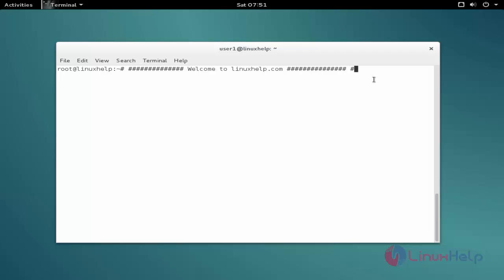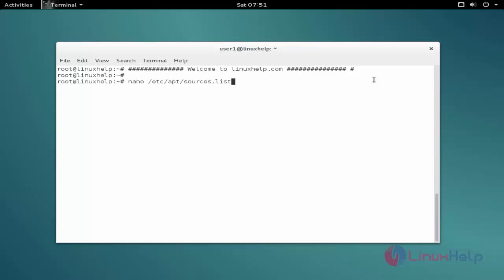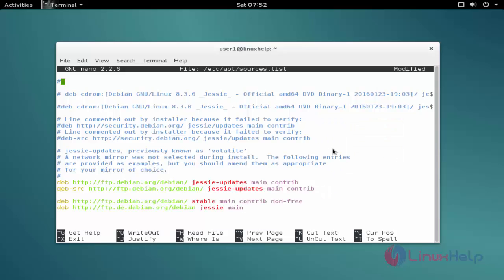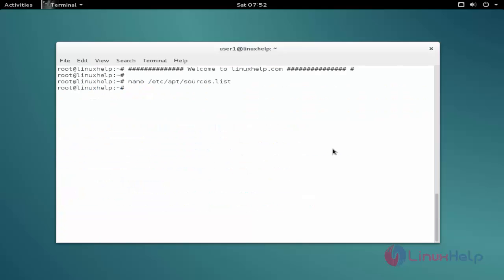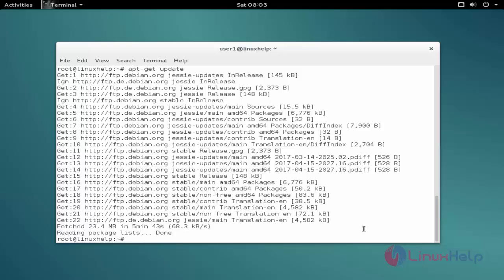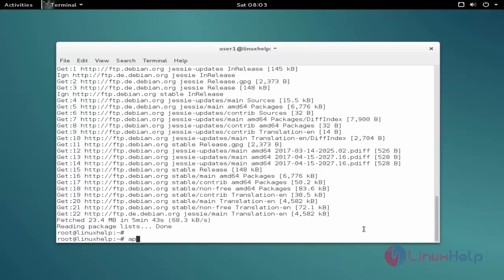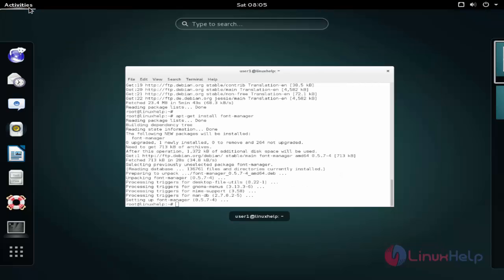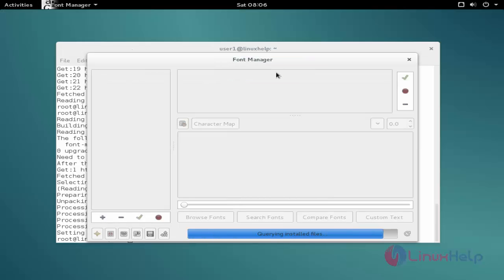How to install Font Manager in Debian 8.3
This video covers the installation procedure of Font Manager in Debian. The Font Manager is an open source application for managing fonts via a simple and intitutive interface.